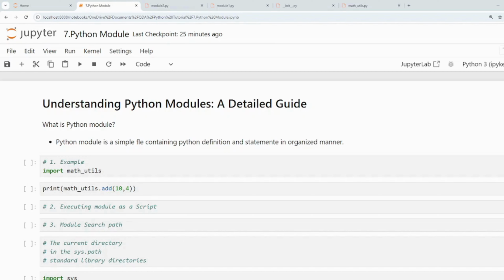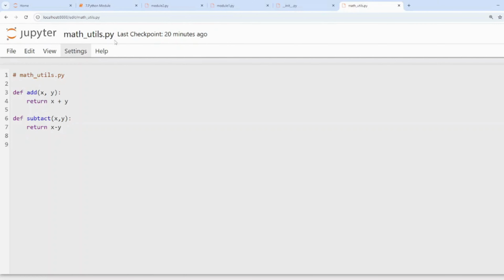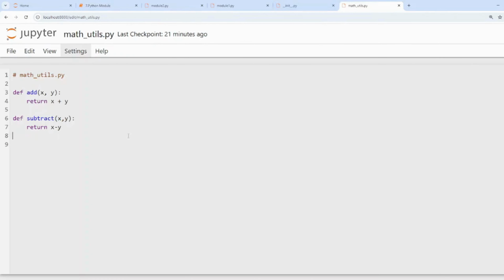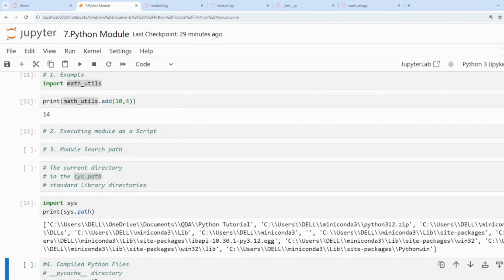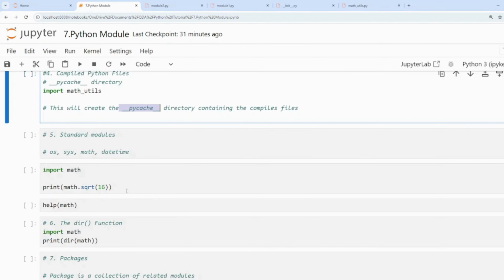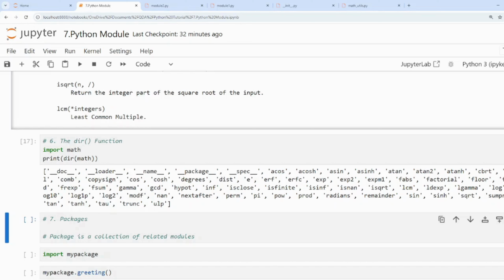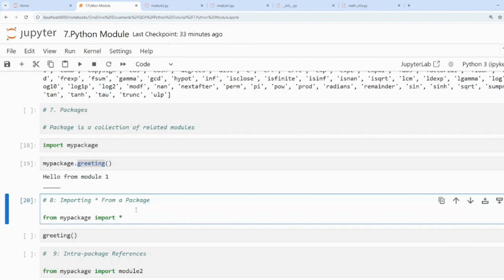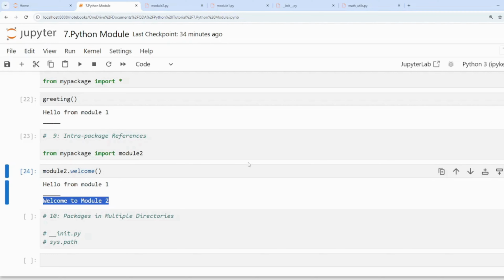7. Understanding Python Modules: A Detailed Guide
In this in-depth Python tutorial, we'll walk you through the concept of modules and packages in Python, exploring everything you need to know to organize and reuse your code efficiently. Whether you're a beginner or an intermediate Python developer, this video will help you master modules, improve your coding practices, and understand how to structure your projects better.

🔹 What You Will Learn:

What is a Python module and how to create one.
Executing modules as standalone scripts.
How Python searches for modules and the module search path.
Understanding compiled .pyc files and __pycache__.
Using standard Python modules.
Exploring the dir() function to inspect modules.
Creating and importing packages in Python.
Working with intra-package references and multiple directory packages.
The use of wildcard imports and why it's better to avoid them.
📜 Topics Covered:

Executing Modules as Scripts
The Module Search Path
Compiled Python Files
Standard Python Modules
The dir() Function in Python
Packages and How to Create Them
Importing and Using Modules from Packages
Managing Python Packages Across Multiple Directories
This tutorial also includes hands-on code examples to demonstrate how to use these concepts in your own projects. By the end of the video, you'll have a solid understanding of how to use Python modules and packages to organize and structure your code more effectively.

Let us know if you have any questions, and we'd be happy to help you out.